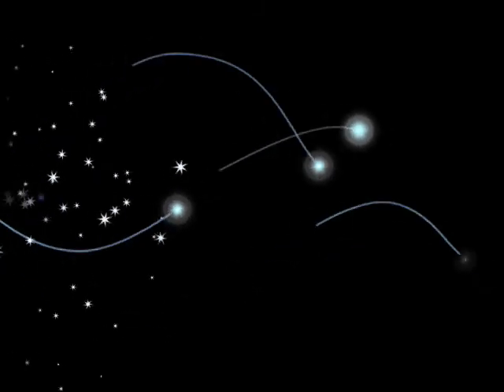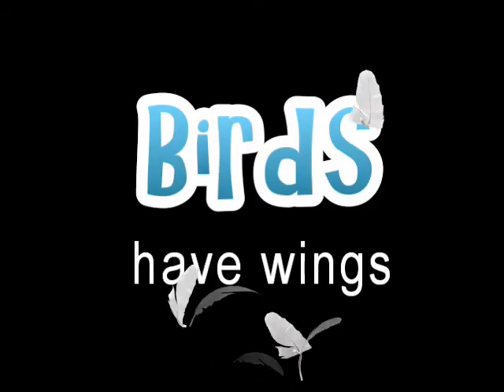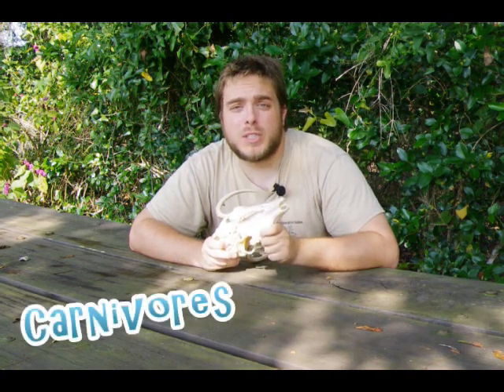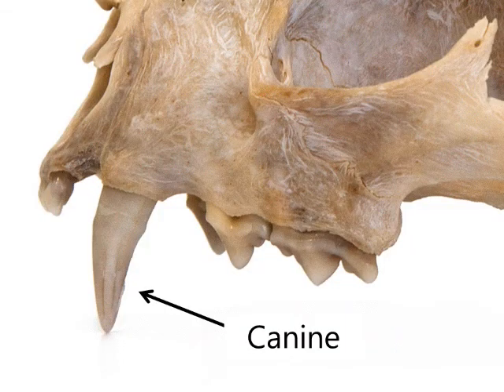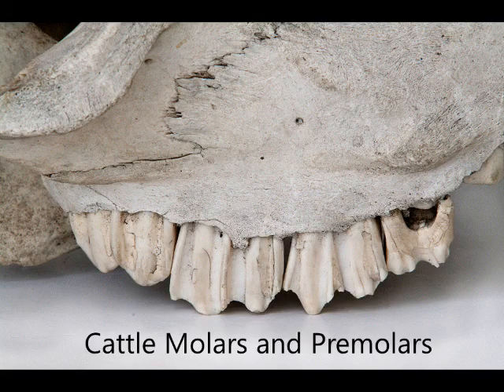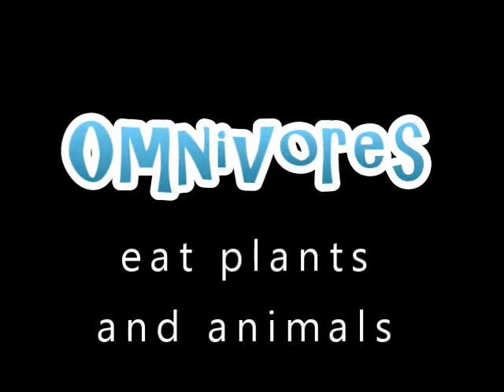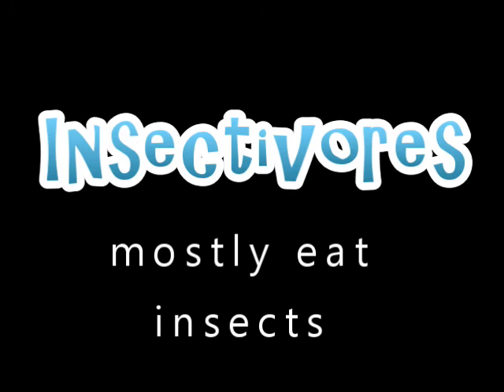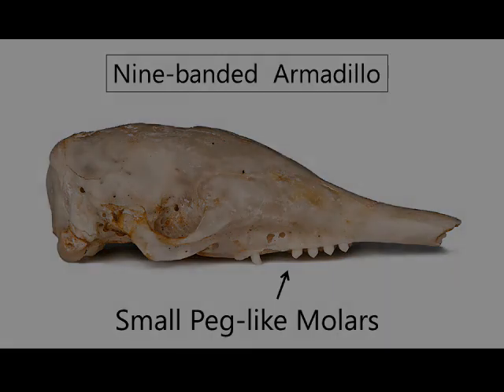Animal Features are Bone Deep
This educational video about vertebrate anatomy is part of Archbold Biological Station's Science in the Scrub curriculum.